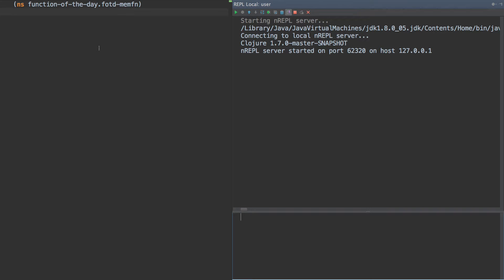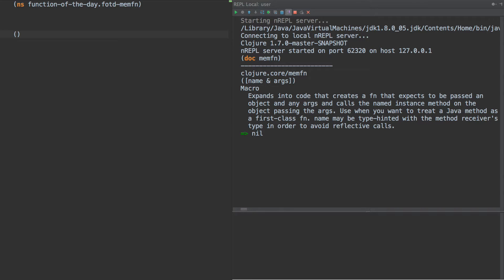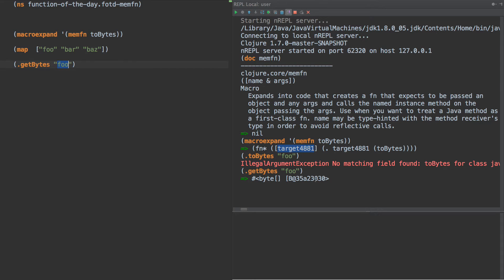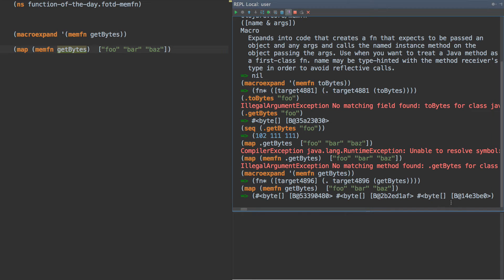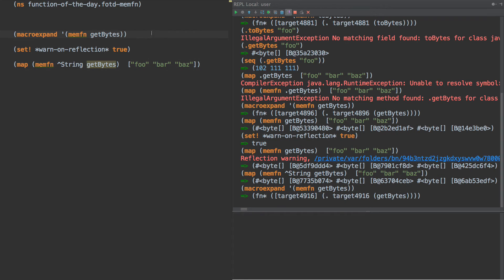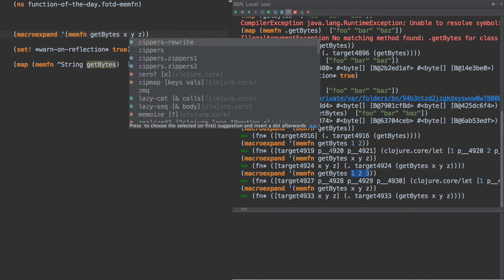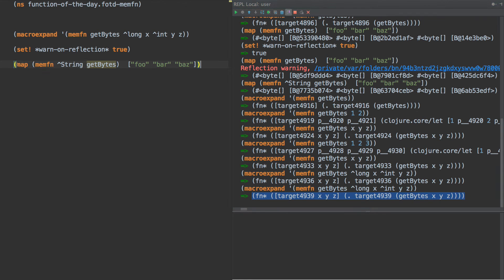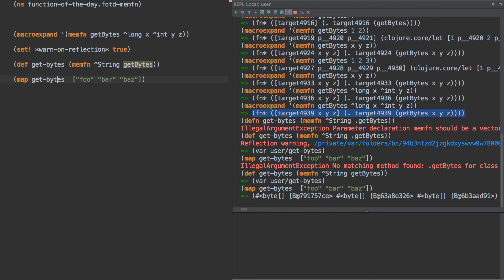Function of the Day - memfn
Memfn, odd name for a function, what does it do?